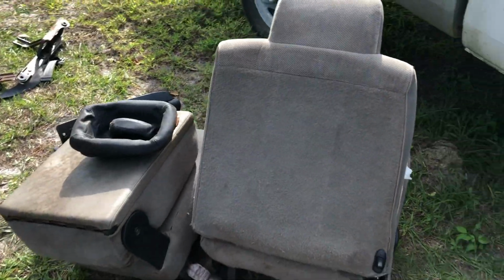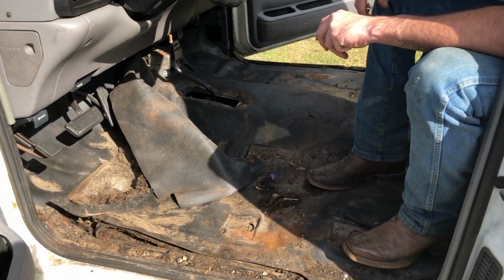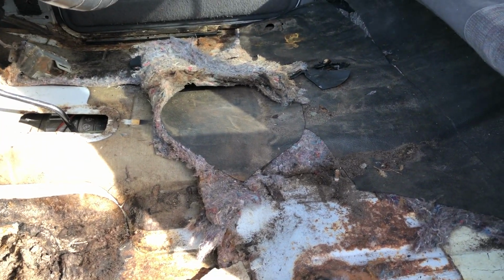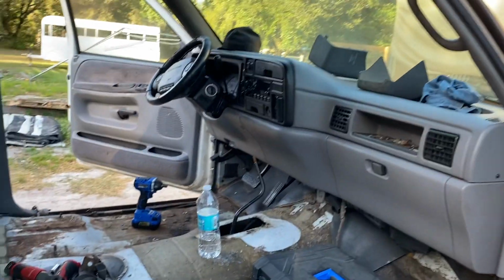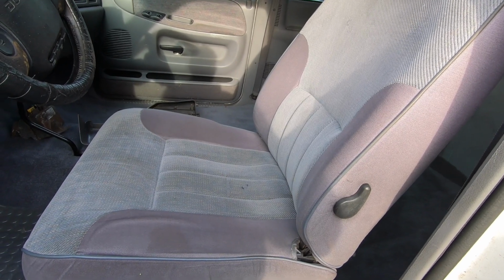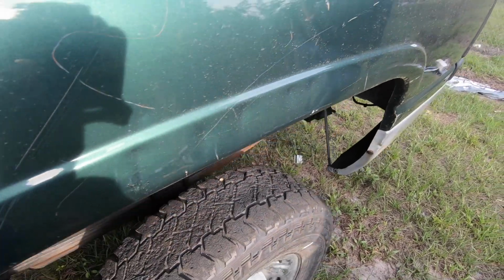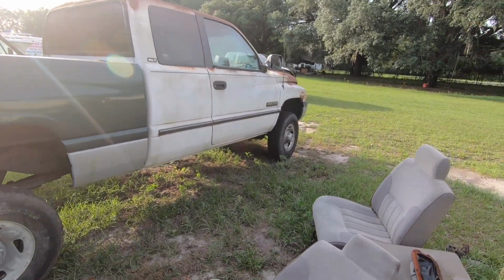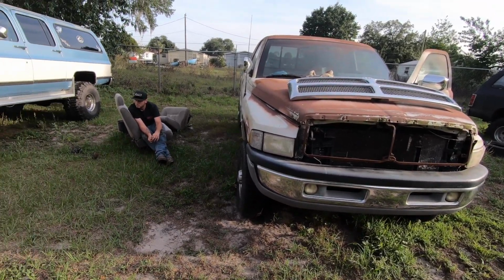New Carpet And Seats For The 1997 Dodge 12V Cummins Project!!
I'm back!!! After disappearing off the face of the Earth for 6 months at a time, I'm officially back at it. I got lots of content lined up in the coming weeks and will go back to uploading regularly, starting with this video. In this upload we jump back into getting this 1997 Dodge Ram's interior cleaned up and looking right. We got a few more things to take care of and then its off to paint!!

Check out Austin's channel-

Snap: Ats199512